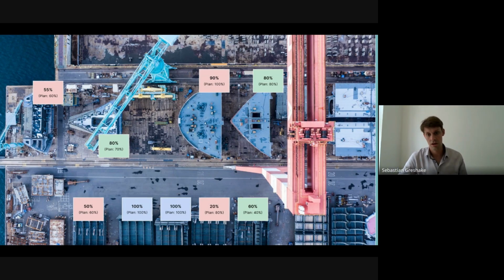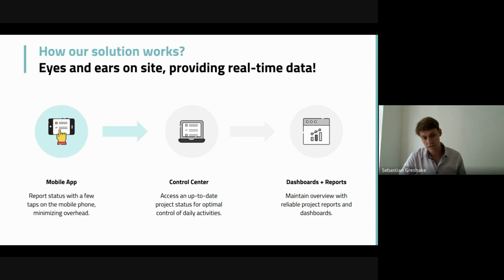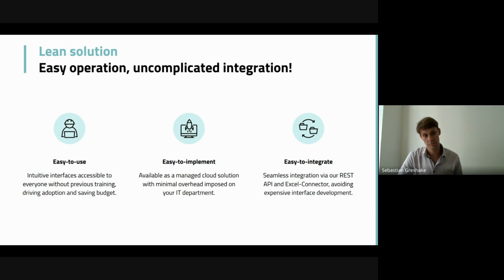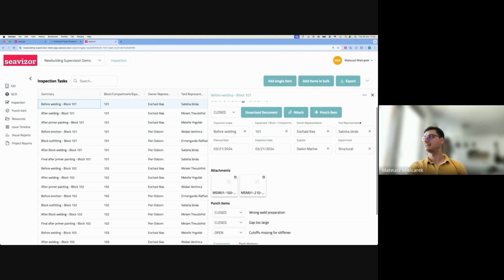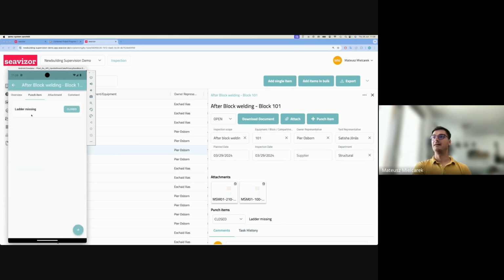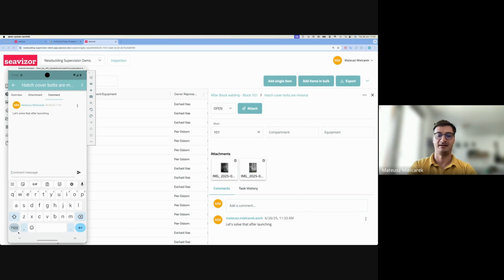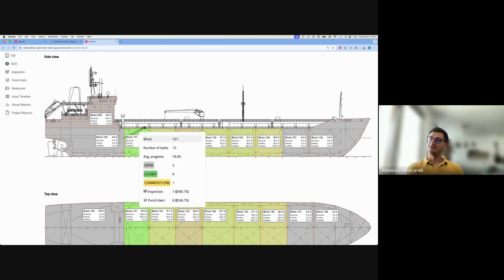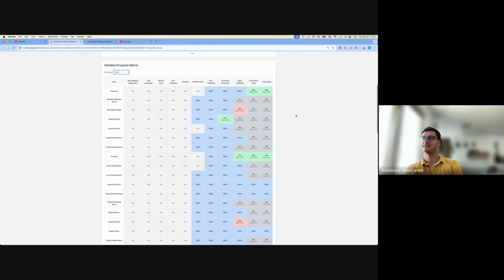Seavizor Webinar on solutions for real-time status monitoring in shipbuilding.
This is a recording of our Webinar that took place on 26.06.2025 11:00am CEST. We had a chance to dive deep into how real-time data from the jobsite can transform project monitoring.

What we covered:
• 𝗧𝗵𝗲 𝗘𝘅𝗰𝗲𝗹 𝘁𝗿𝗮𝗽: Why traditional methods fall short in today's dynamic shipbuilding environment.
• 𝗠𝗼𝗯𝗶𝗹𝗲 𝗳𝗶𝗿𝘀𝘁: Simple data capture and powerful insights.
• 𝗚𝗮𝗺𝗲-𝗰𝗵𝗮𝗻𝗴𝗶𝗻𝗴 𝗳𝗲𝗮𝘁𝘂𝗿𝗲𝘀: See how real-time progress monitoring, verifiable proof of work, and enhanced collaboration can change your daily operations.
• 𝗢𝗽𝗲𝗻 𝗱𝗶𝘀𝗰𝘂𝘀𝘀𝗶𝗼𝗻: Your chance to ask questions and share challenges.

𝗥𝗲𝗮𝗱𝘆 𝘁𝗼 𝗺𝗼𝘃𝗲 𝗯𝗲𝘆𝗼𝗻𝗱 𝘁𝗵𝗲 𝘀𝗽𝗿𝗲𝗮𝗱𝘀𝗵𝗲𝗲𝘁?